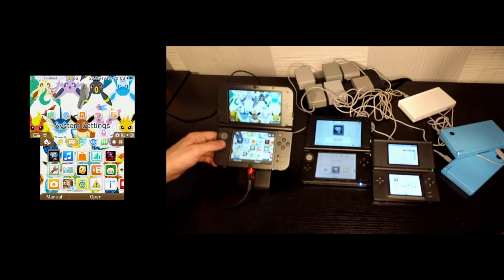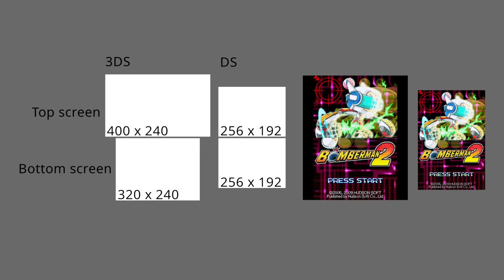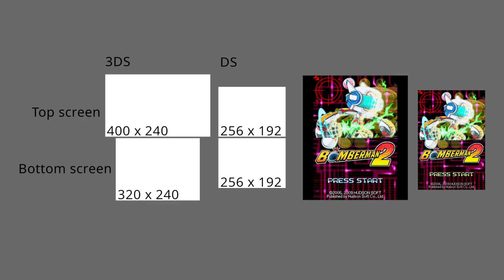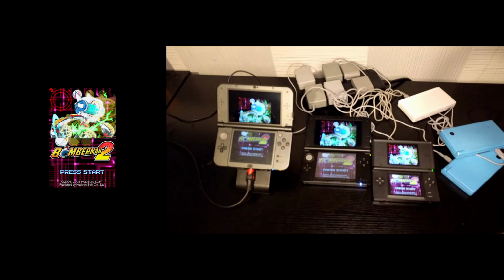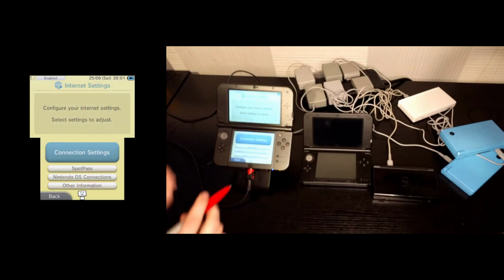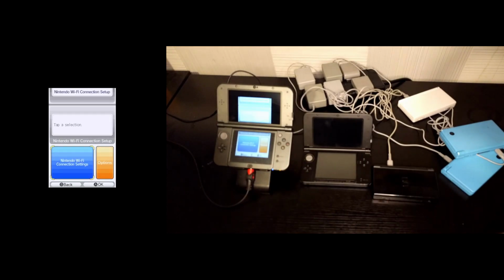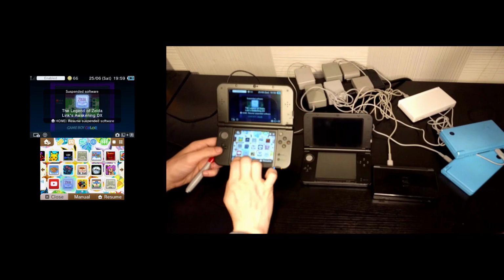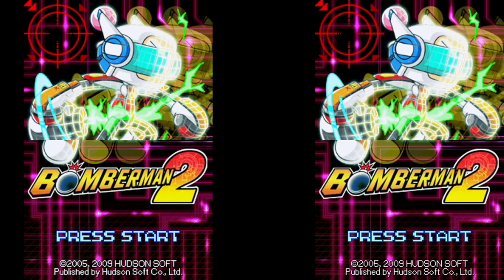Running DS games on 3DS at native resolution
Another small tangent that I'll just have as a separate video.